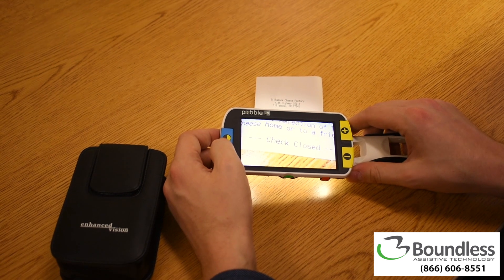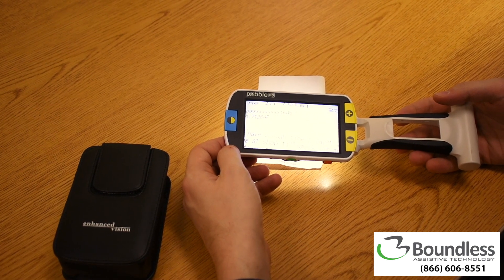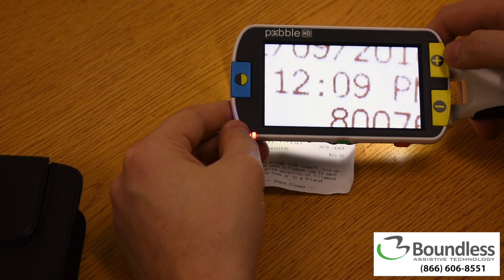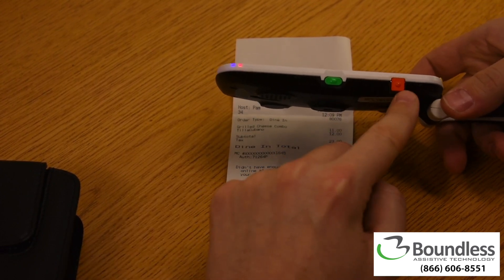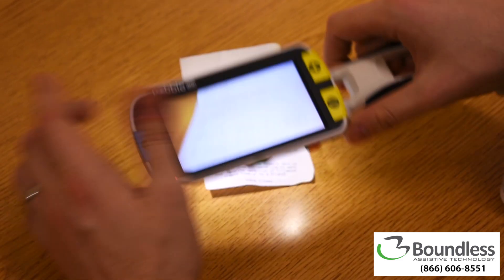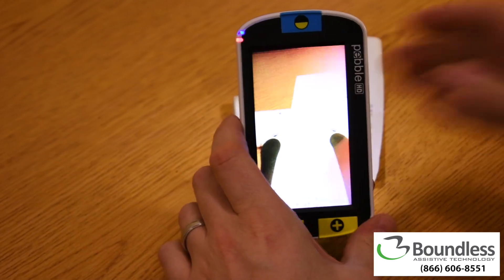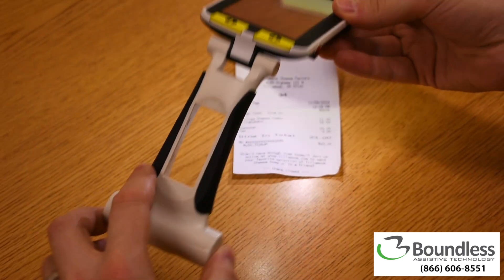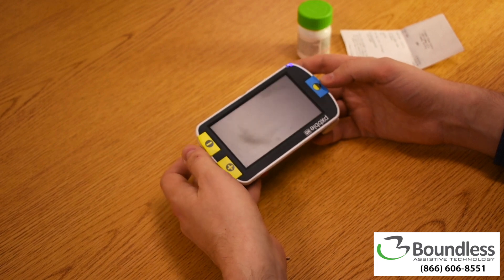Pebble HD by Enhanced Vision | Boundless AT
Pebble HD boasts a new HD camera providing a crisp, clear, colorful, high definition picture. A new ergonomic lightweight compact design makes it the perfect companion whether at home or on the go. Carry Pebble HD in your purse, pocket, or clip it on your belt with the included carrying case.